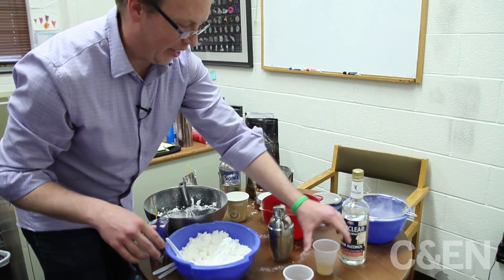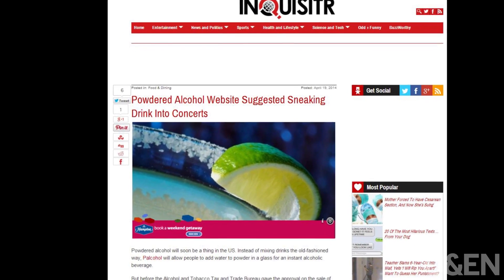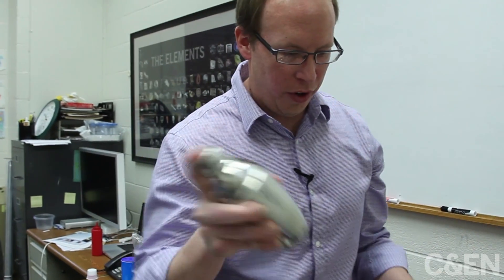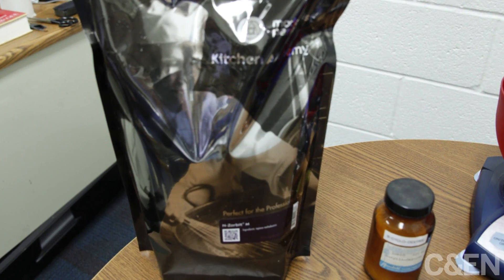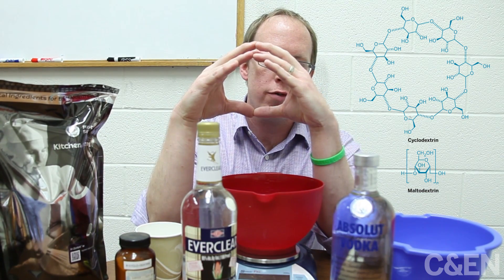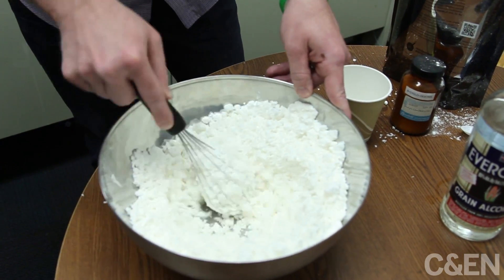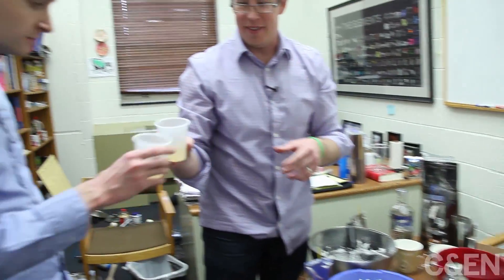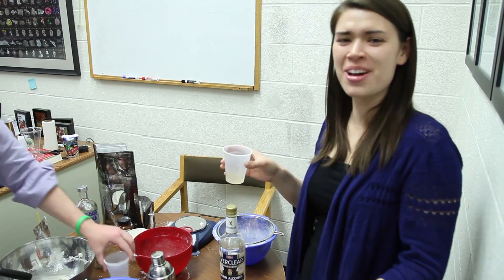Powdered Alcohol: What It Is And How You Make It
C&EN's Jeff Huber and Sophia Cai visited chemistry professor Matt
Hartings at American University to learn about--and taste--powdered alcohol.

and to hear from the researchers behind it all.